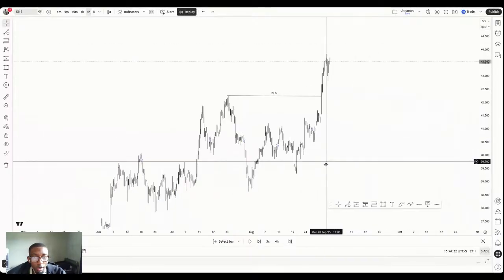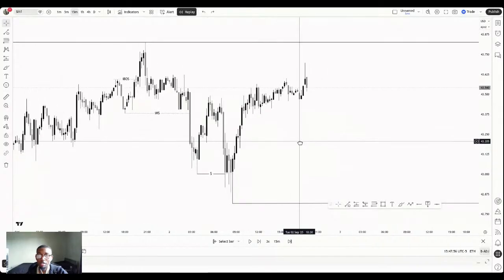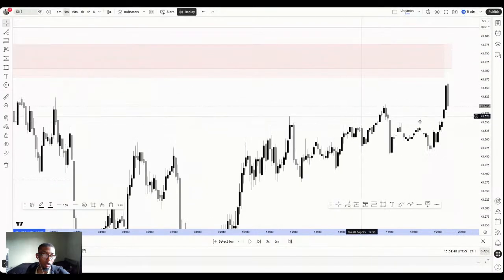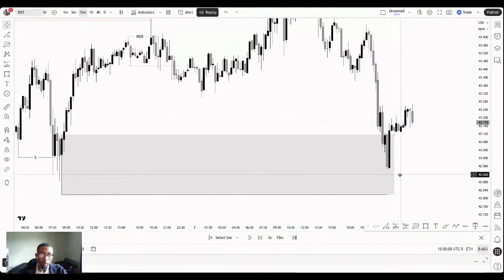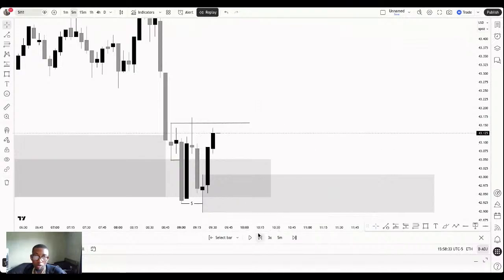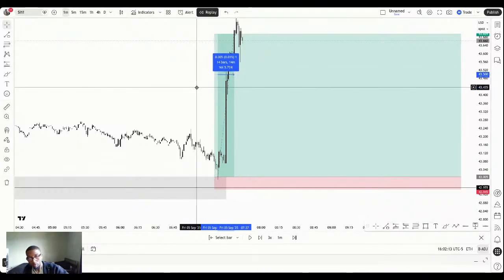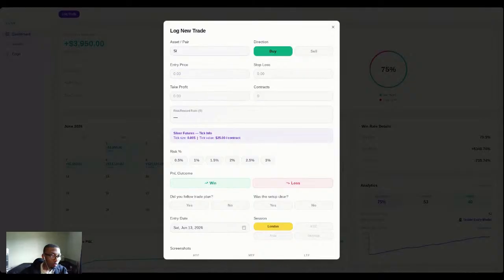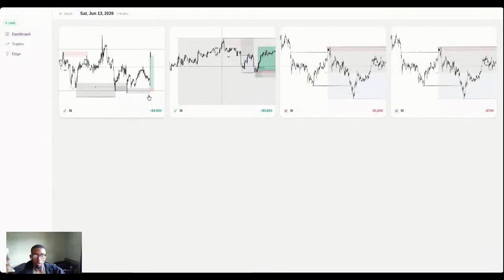Catching a Sniper Entry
Using market Mechanics t Catch a 1:11r